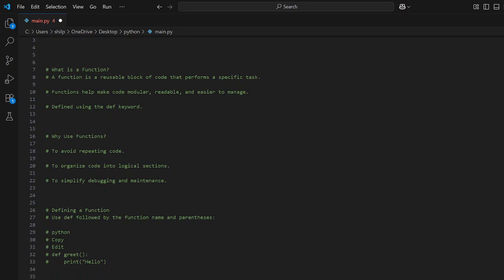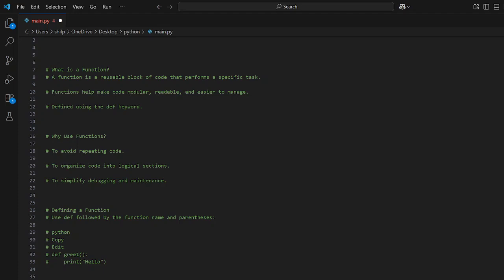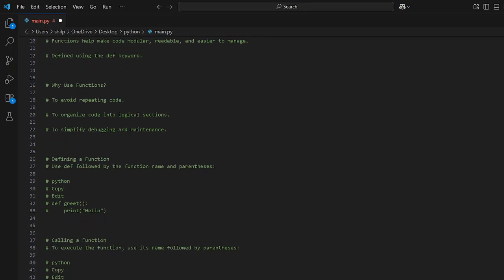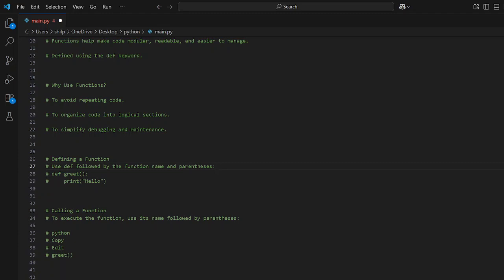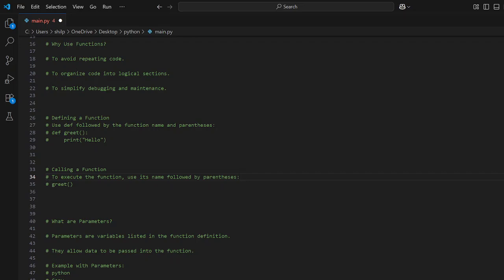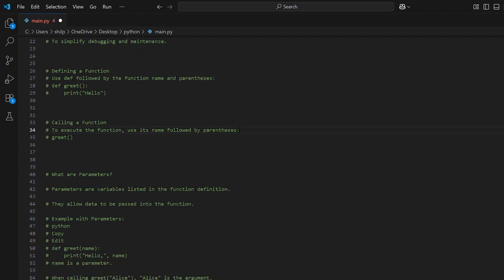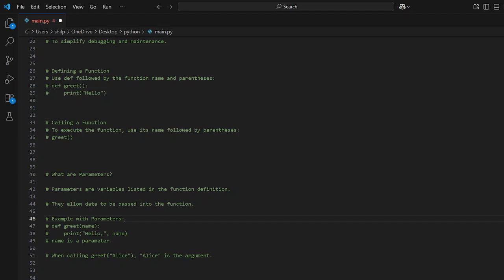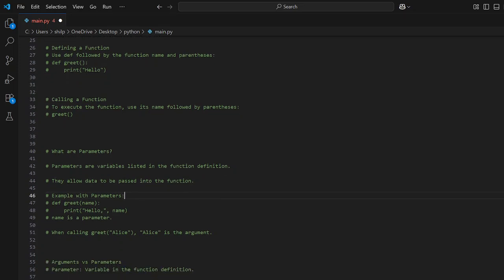17 functions and parameter